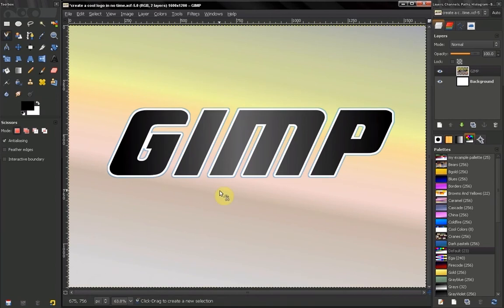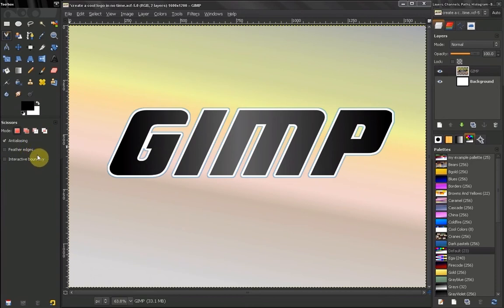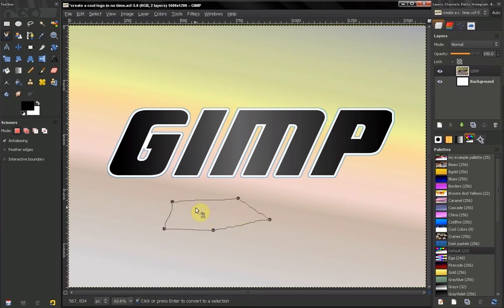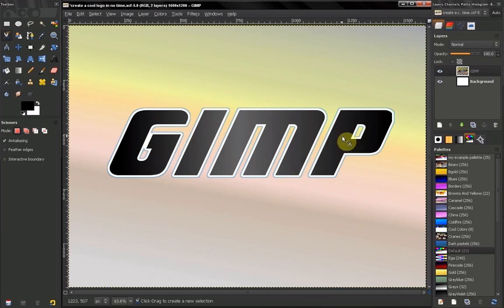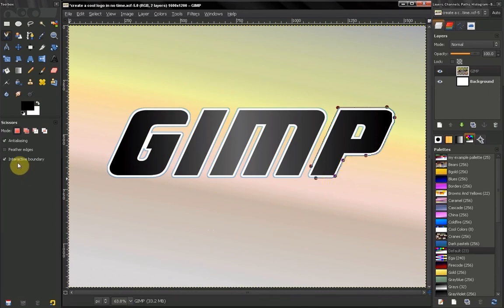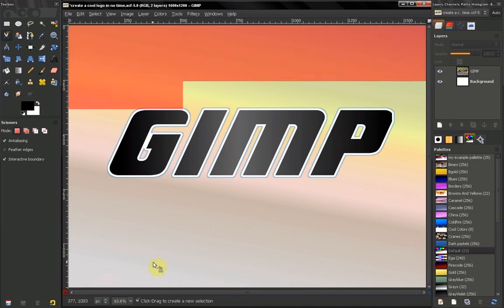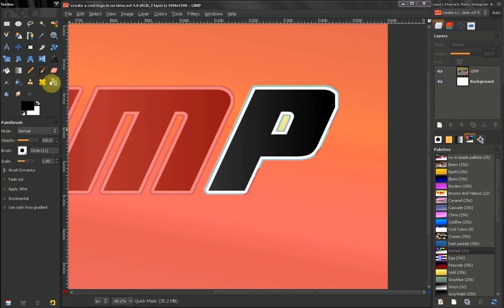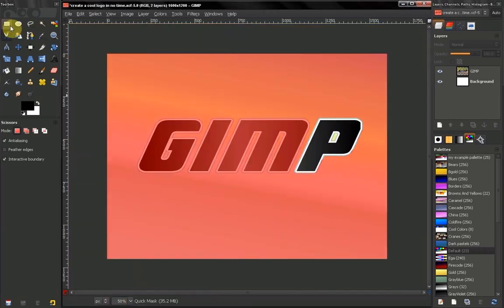GIMP tutorial: Beginners' Guide ep31 - Tools - Scissors select tool